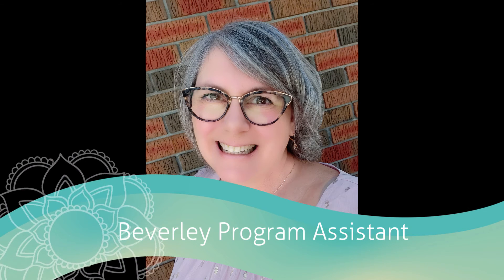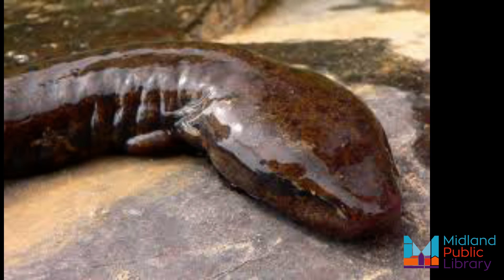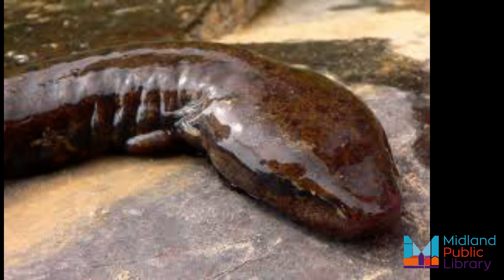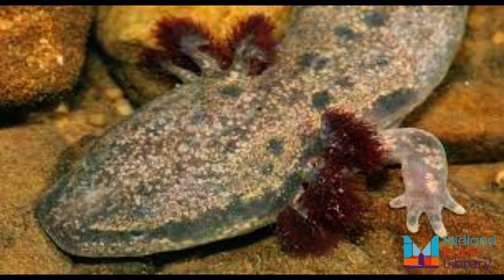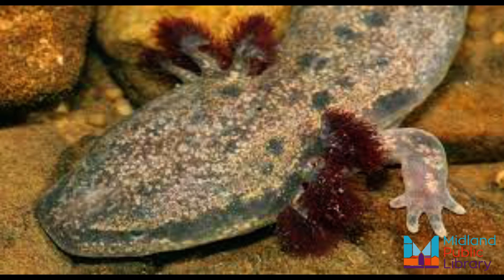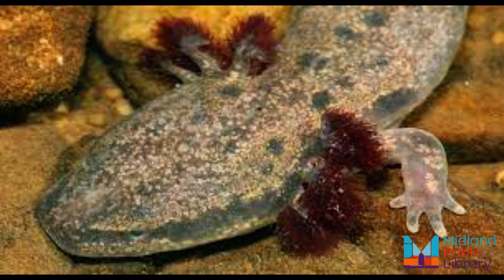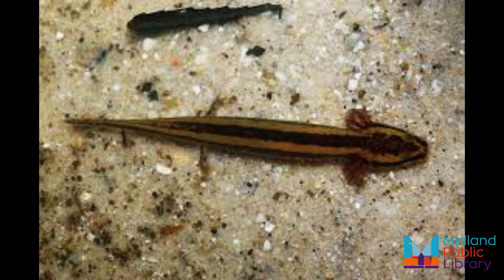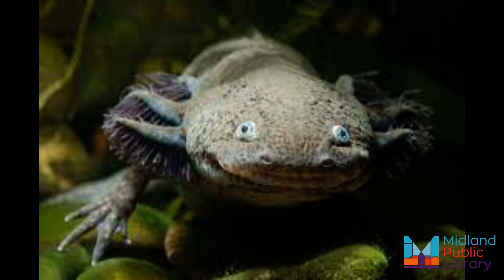Know Your Local Species - Mud Puppies